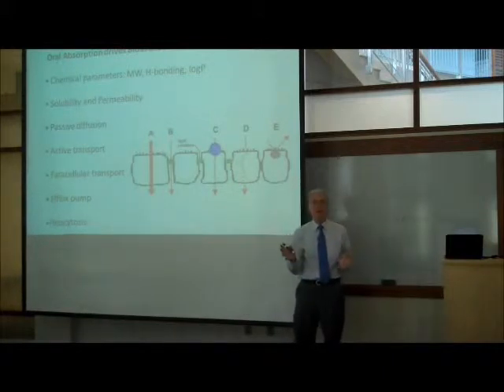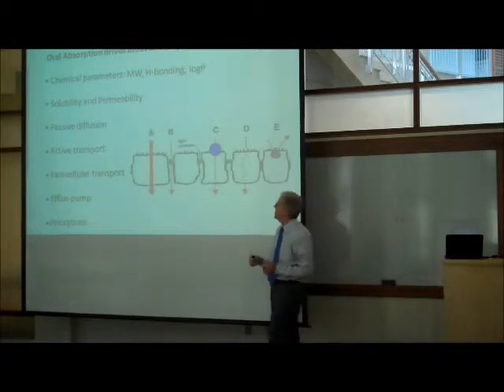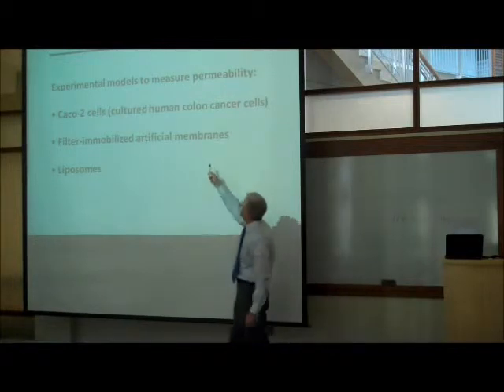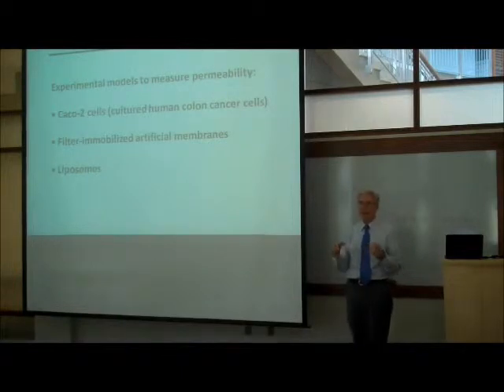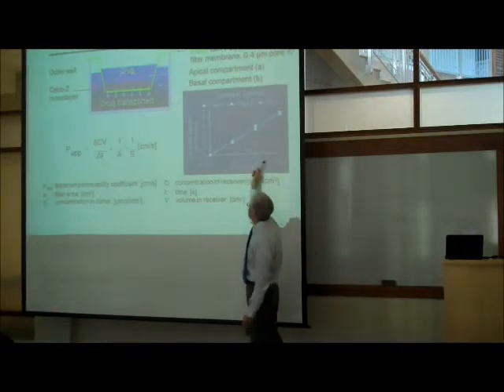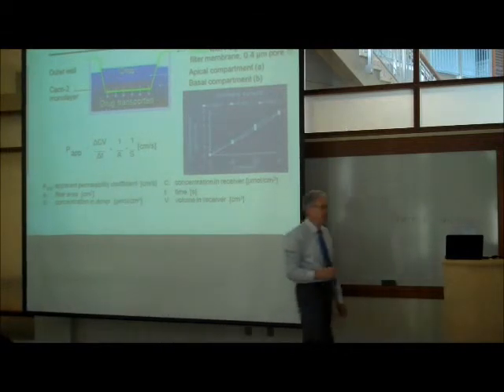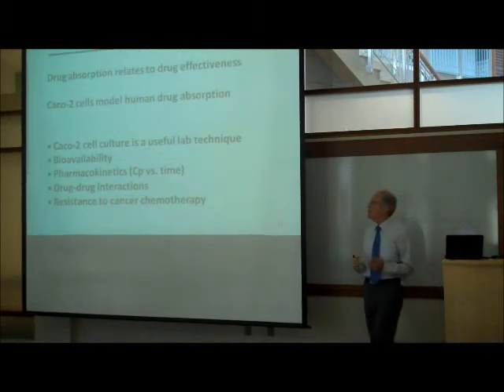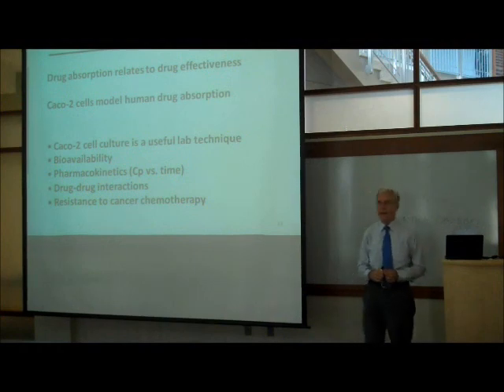Kaplita CT901 Second Edit Lecture